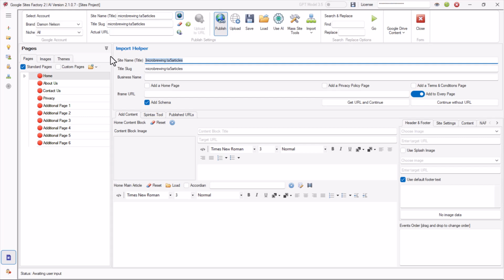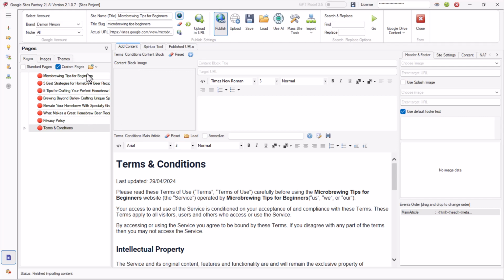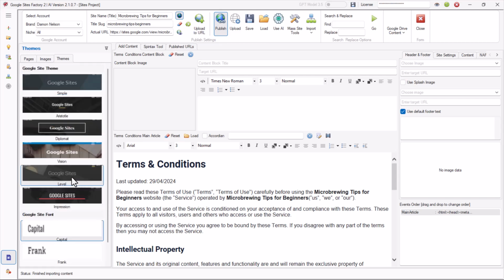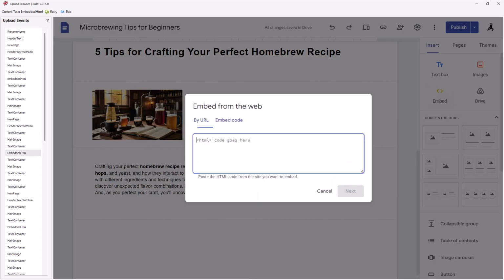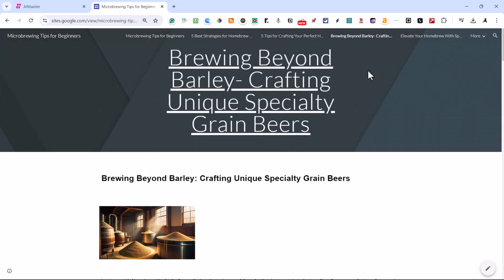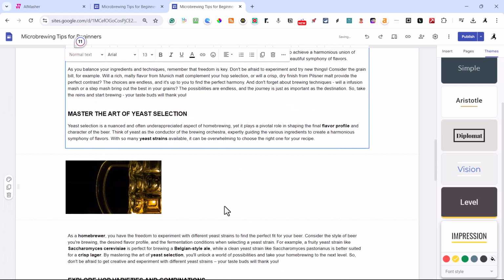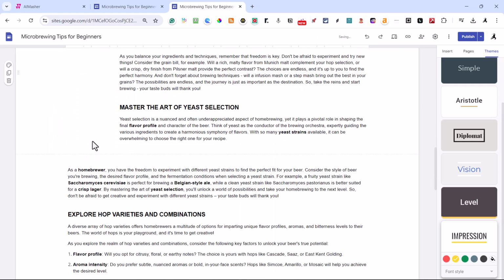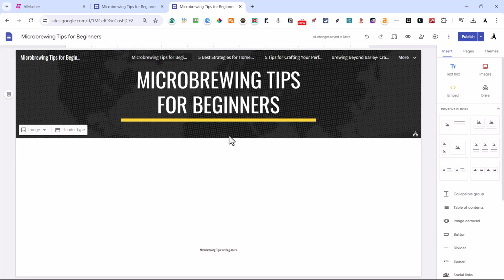AutoPosting ZW to Gsites: Step 4 - Publishing pages to G-Sites with GSF2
Welcome to the fourth step in our training series on automating Google Site publishing! In this video, we will cover the process of publishing your pages to Google Sites using GSF2. Whether you're a beginner or an experienced user, this walkthrough aims to simplify your workflow and enhance your productivity.

Getting Started with GSF2
To begin, ensure you're logged into the correct Google account. GSF2 allows you to manage multiple accounts, so double-check you're using the right one.

Importing Content with AIMasher
Next, we import our pre-written articles from AIMasher. This powerful tool enables you to streamline content creation.

Setting Up Your Google Site
Once the content is imported, configure your Google Site:
Add a business name for legal pages.
Optionally embed URLs for additional content.

Adding Schema and Themes
Select the add schema option to enhance your site's SEO. Choose a theme that best represents your content—our favorite is "Impression."

Publishing Your Site
Finally, upload your content:
Save your template.
Use GSF2 to upload your pages, including images and articles.
Monitor the process and use the retry button if needed.

Your site will build at the speed of a very fast human, complete with headers, images, and formatted content. Once all pages turn green, indicating they are uploaded, you can review and make final tweaks.